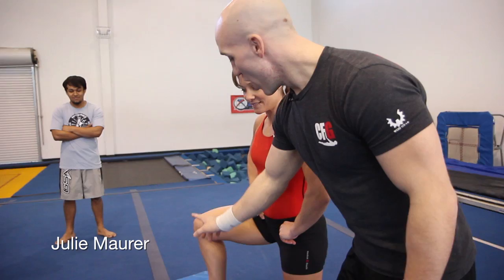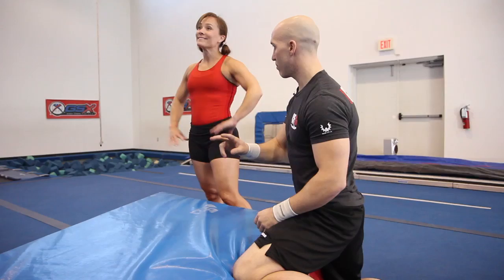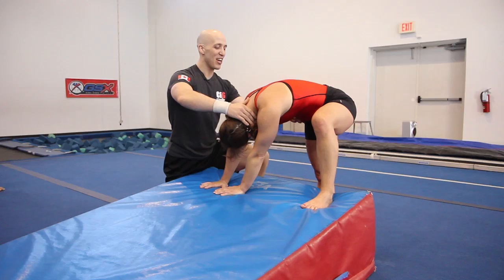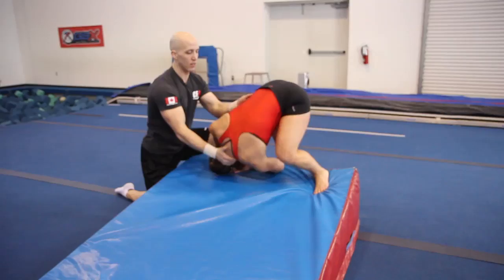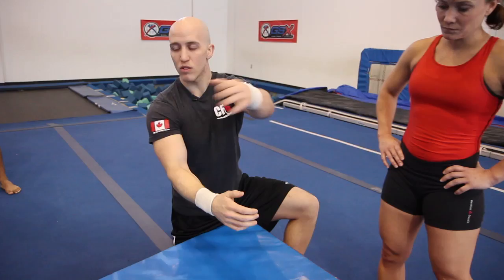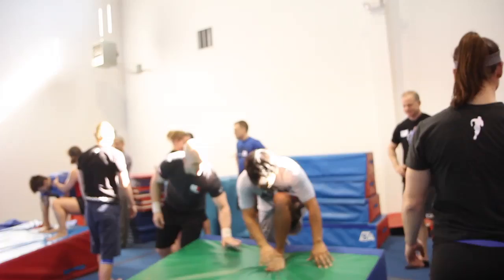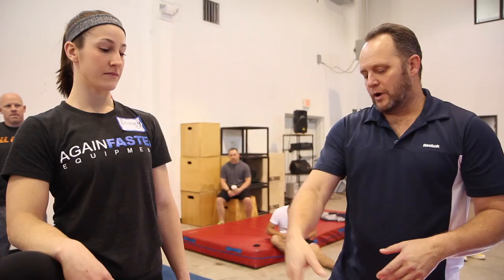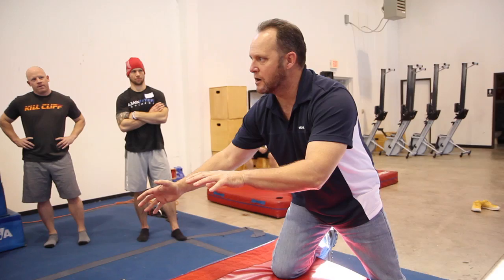CrossFit - Forward Safety Rolls with Jeff Tucker and Sean Lind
Although it might seem like a simple movement, the forward shoulder roll—commonly known as the forward safety roll—can mean the difference between a broken bone and just a few bruises, gymnastics guru Jeff Tucker says at this CrossFit Advanced Gymnastics Trainer Course.

"I know this seems really, really, almost condescending of a movement," he explains. "But ... in daily life, when you see people fall, what do they do? Their first reaction is to try to stop the fall rather than rollin' with the energy and comin' out of it."

He adds: "You got to know how to fall when it comes time to do that."

The trick is to tuck the chin, roll and then gently glide—in a straight line.

Tucker says he's fond of the cue "smell your armpit."

"Put your nose tucked in underneath that armpit," he advises. "You should be smelling your own odor. Everyone likes their own brand."

Tucker himself had a chance to test the effectiveness of this simple movement after missing a step in a high rise while loaded with firefighting equipment. He rolled out and received some bruises but avoided broken bones.

Video by Again Faster.

for more information and a list of upcoming CrossFit Gymnastics Trainer Courses